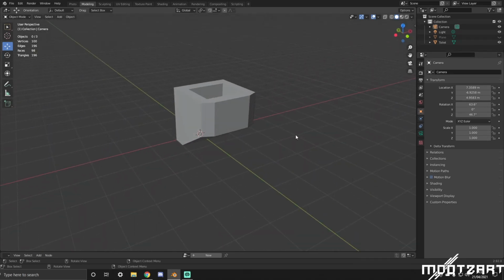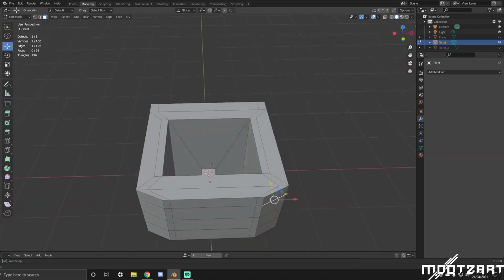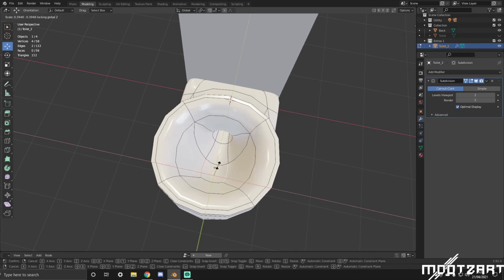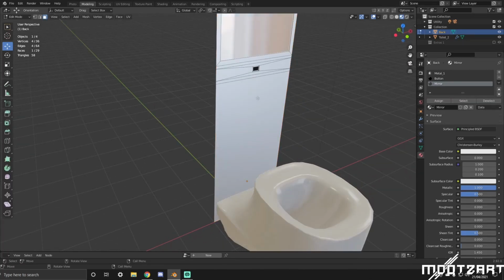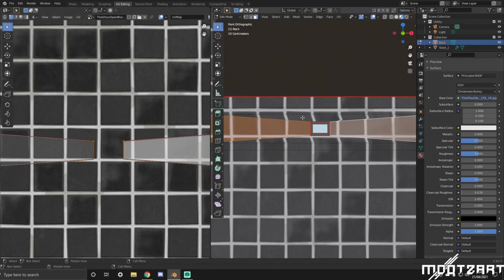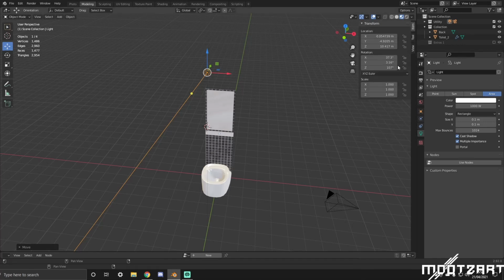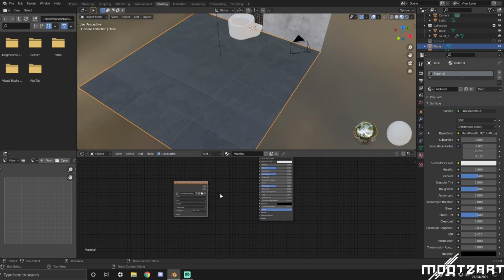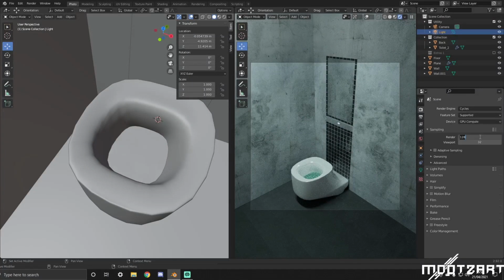Blender - Raw Modelling - Video Game Asset - Toilet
Here is a raw modelling process video of me making a toilet for upcoming video game Terminus: Cyberstar.

This video has tutorial elements to it. But it really just a raw video of me doing the simple job.

I do not currently have good video editing software to make this professional with visuals and audio. But this will get better over time.

Hopefully it helps some people who like to see the raw process with all of the twists and turns that a amateur modeller comes across.

I will not be using Poligon textures in the game.. this is just for the Blender modelling experience.